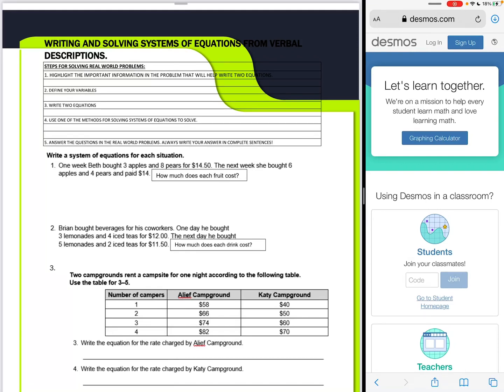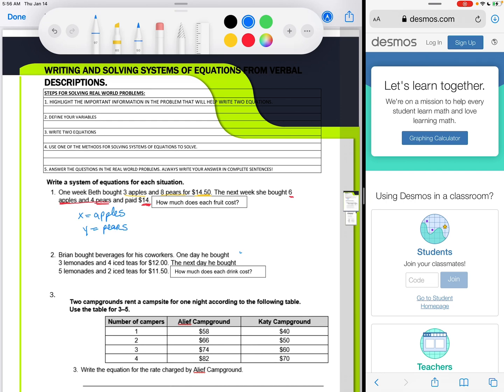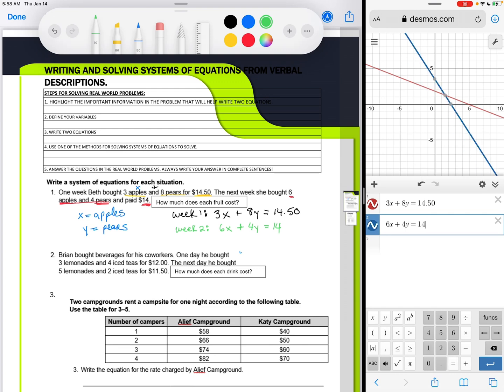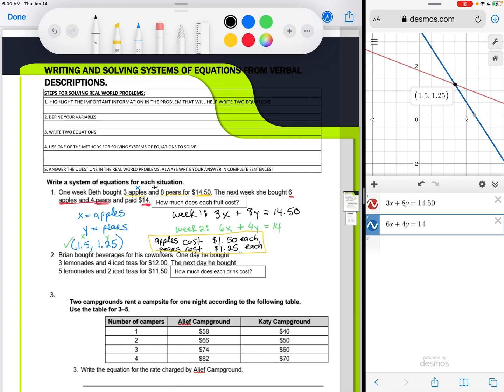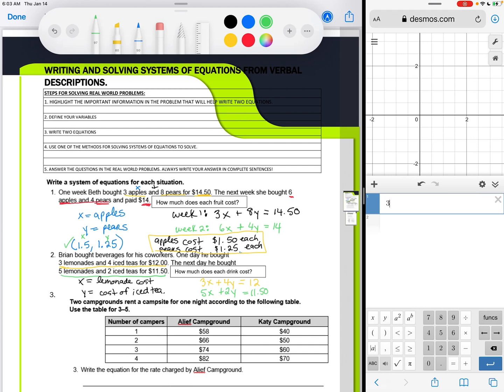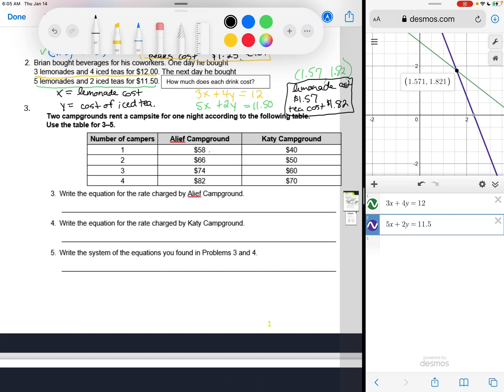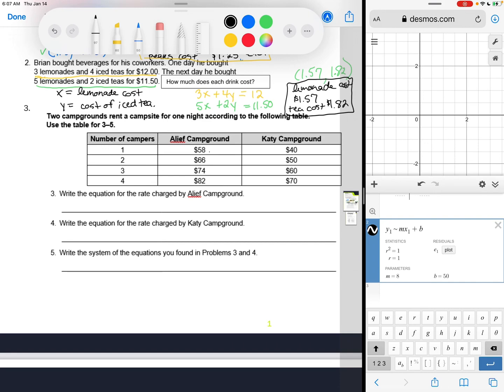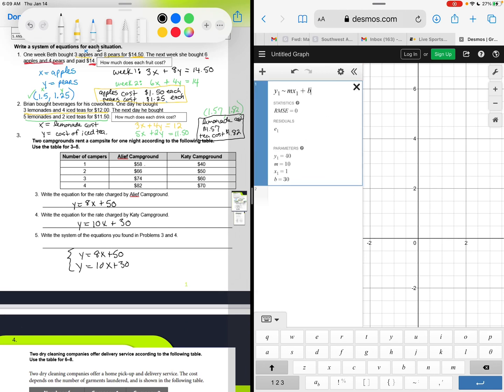Writing and Solving systems from various forms